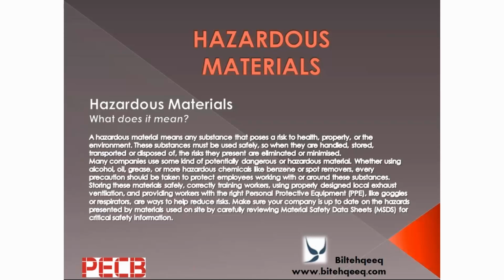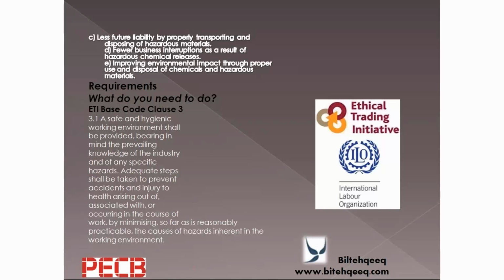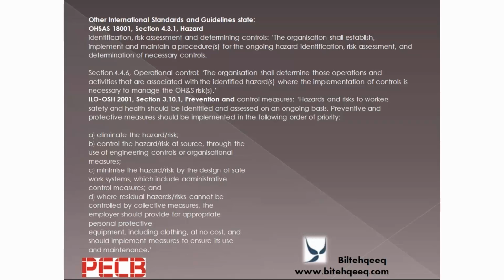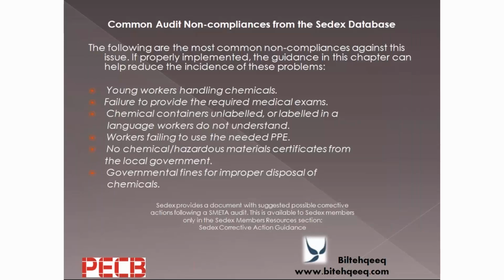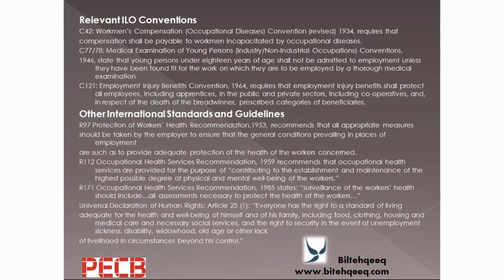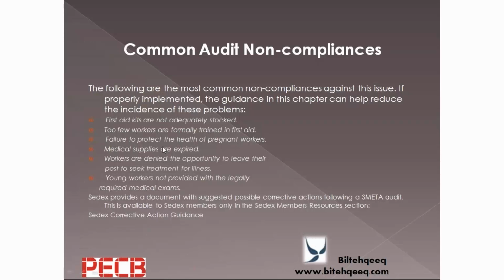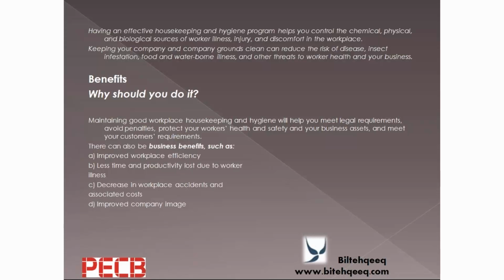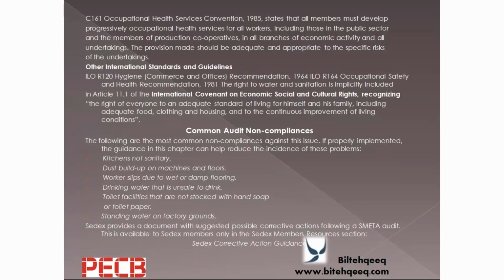Introduction to Hazardous Material, Worker Health, Housekeeping and Hygiene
A dangerous good is any solid, liquid, or gas that can harm people, other living organisms, property or the environment. The most affected groups are people who work with hazardous materials. Potential workplace health hazards include air contaminants and chemical, physical, biological, and ergonomic hazards. This is why good housekeeping practices programs are necessary.

Main points covered:
• Definitions
• Requirements
• Common Audit non-compliance

Presenter:
Raza Shah has completed his course work for MS in Project. Due to his interest in management systems, he has done lead auditor courses for ISO 9000, ISO 14000, OHSAS 18001, ISO 26000, ISO22000, ISO 13485 and SA 8000 Advance Lead Auditor.

Organizer: Suzana Ajeti